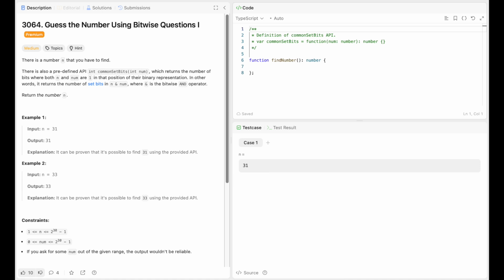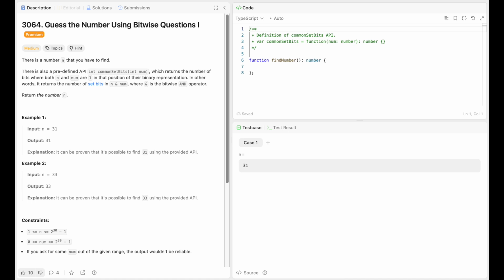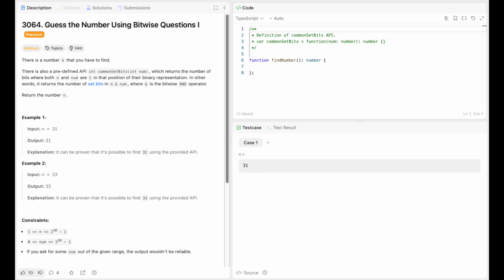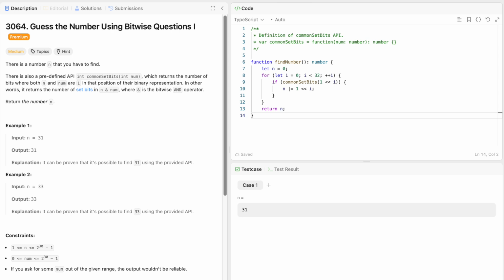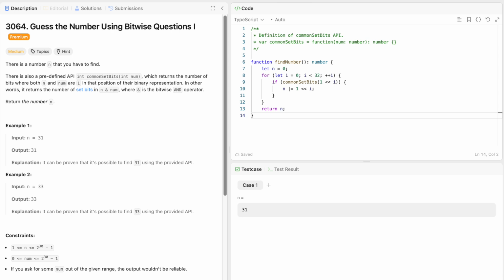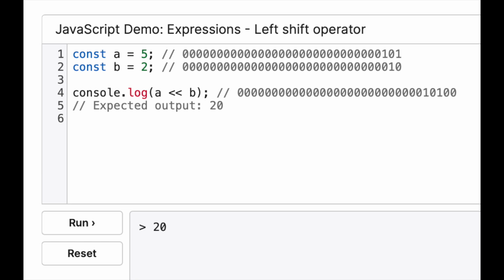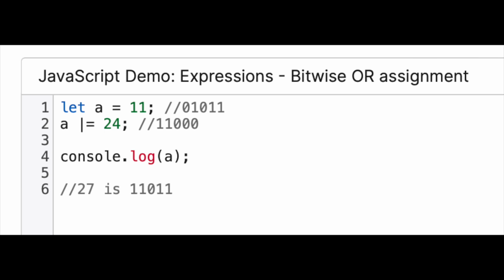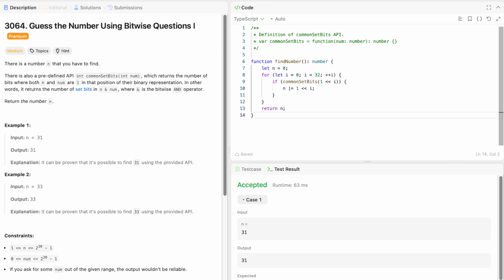3064. Guess the Number Using Bitwise Questions I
In this video I'll walk you through the code for Leetcode 3064. Guess the Number Using Bitwise Questions I in Typescript